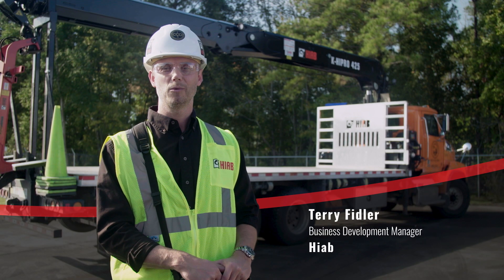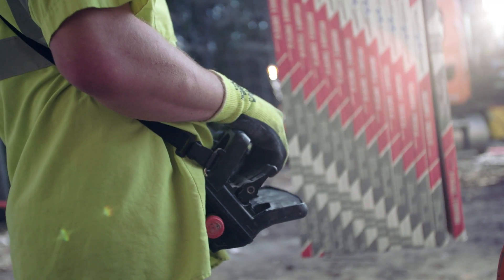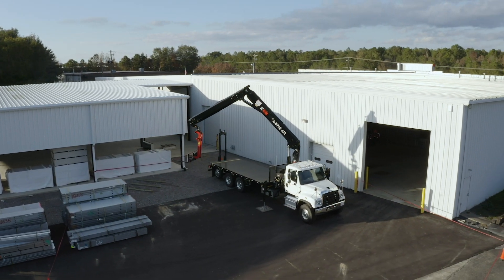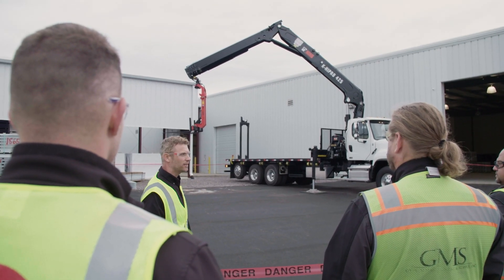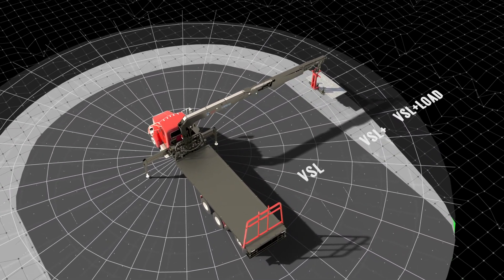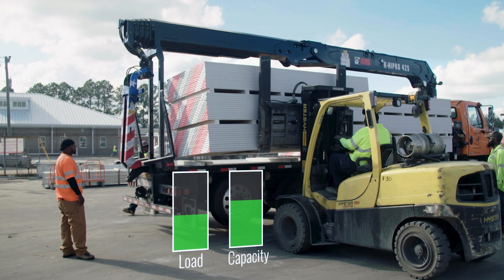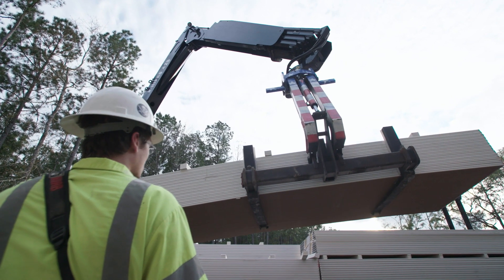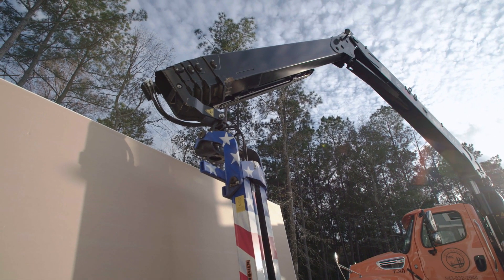Demonstration of the drywall crane K-HiPro 425 with VSL Plus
Our new HIAB drywall cranes offer the US market next generation features that let any operator work more efficiently. This video is from a live demonstration of the new applications of K-HiPro 425 with VSL Plus.